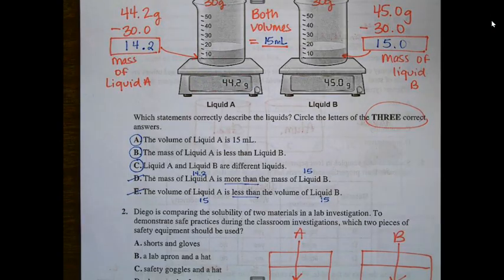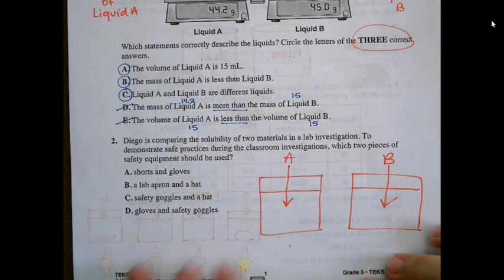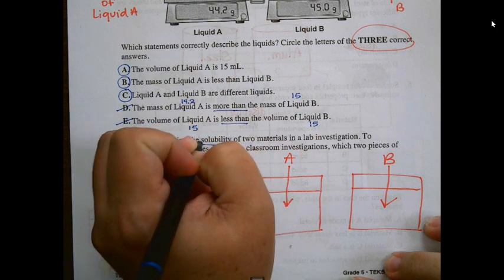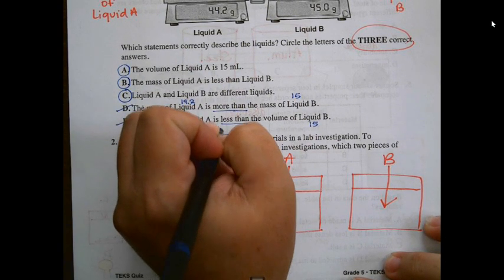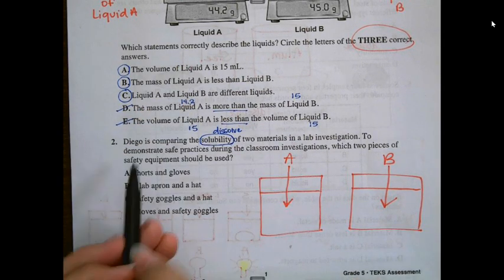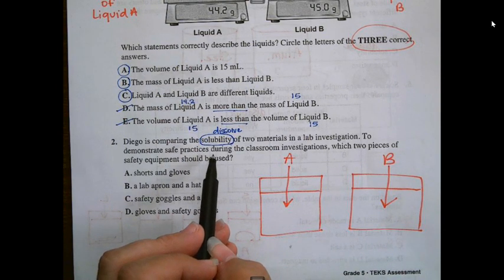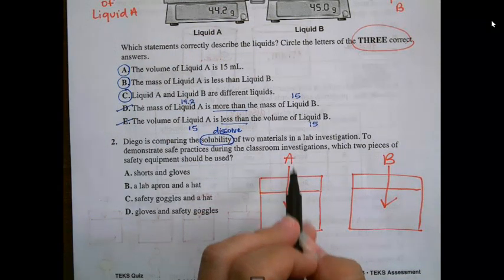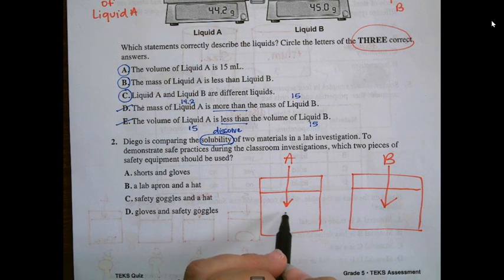Science Review 5.6A